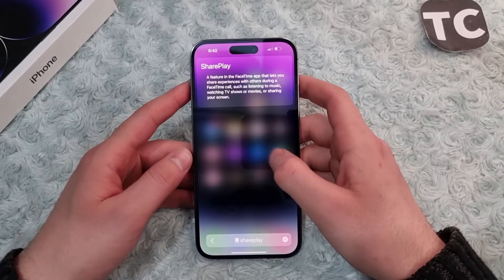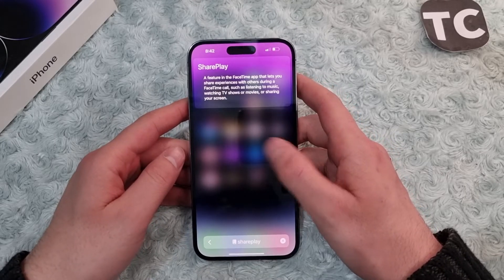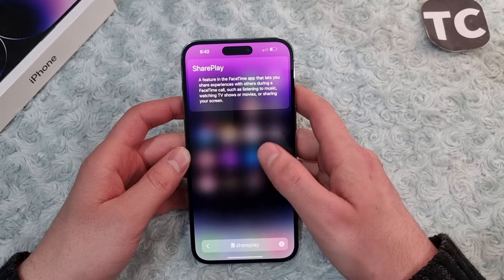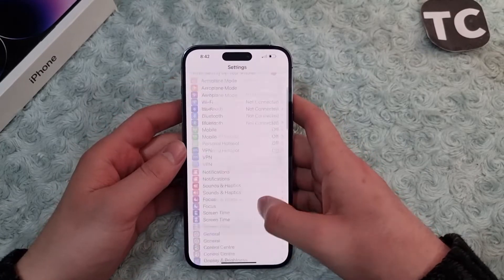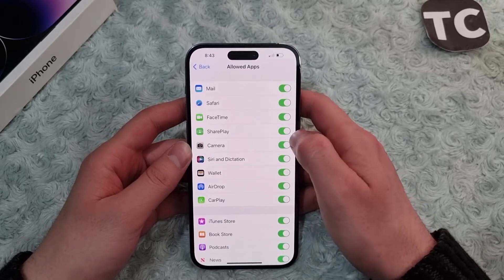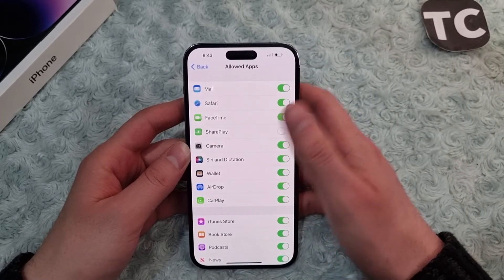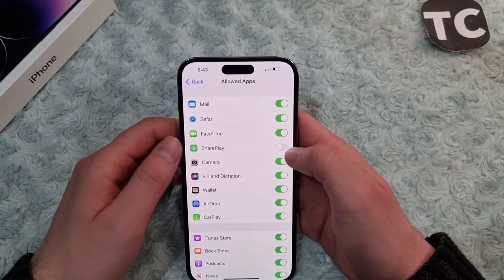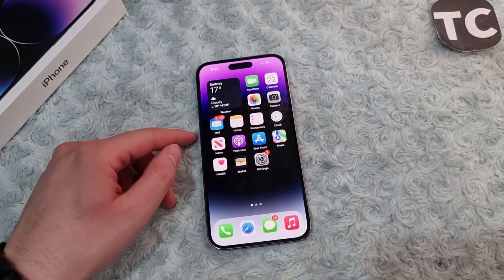How To Enable/Disable SharePlay on iPhone 14/Pro/Max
This video will show you how to enable or disable SharePlay on your iPhone 14, 14 Pro, and 14 Pro Max.